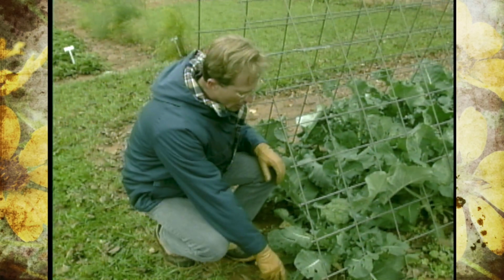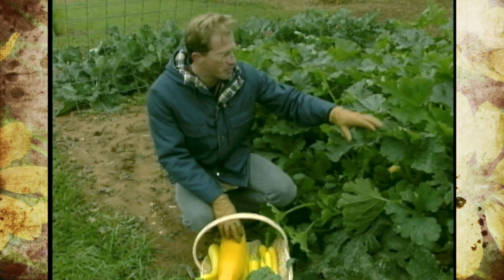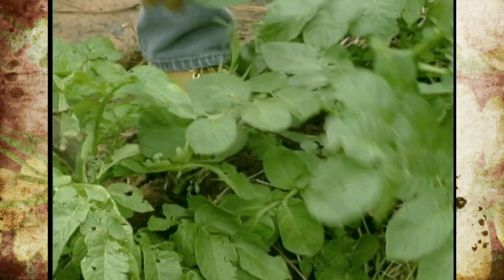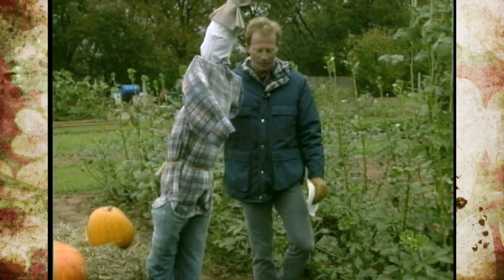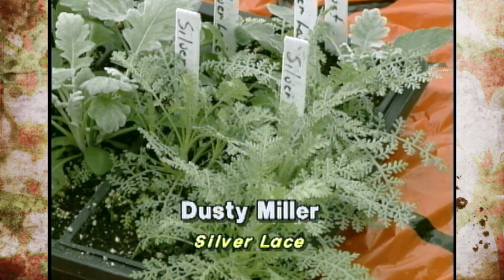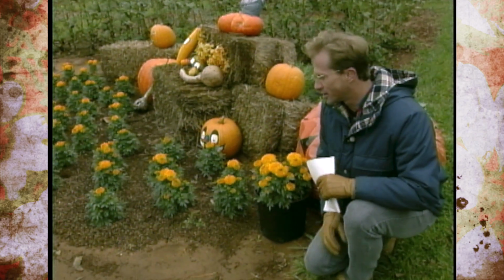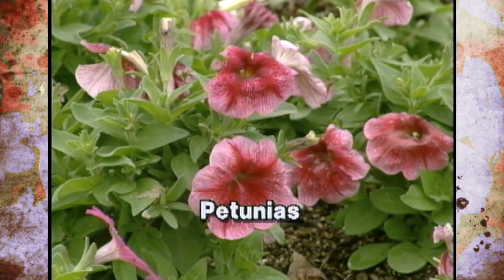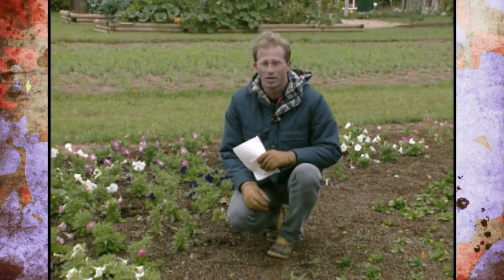Fall Garden Progress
11/9/91-Host Steve Dobbs gives viewers an update on the fall garden in the studio garden.